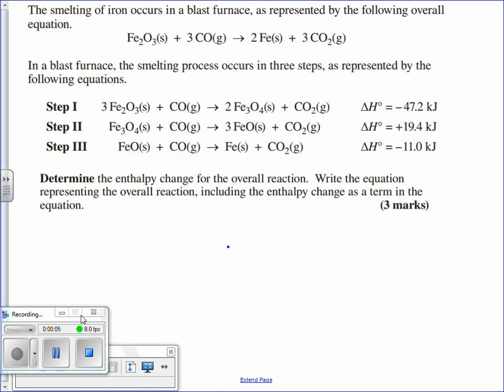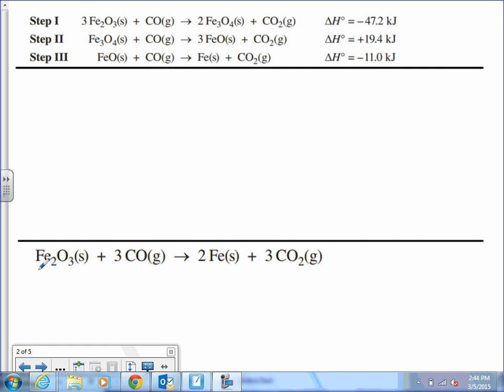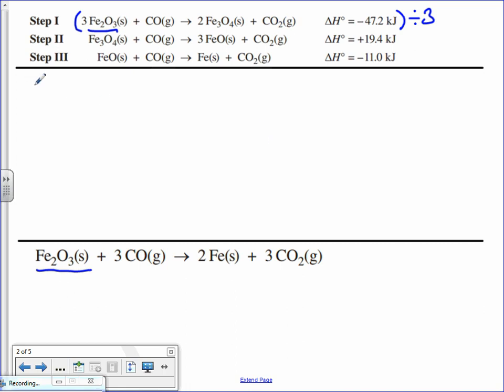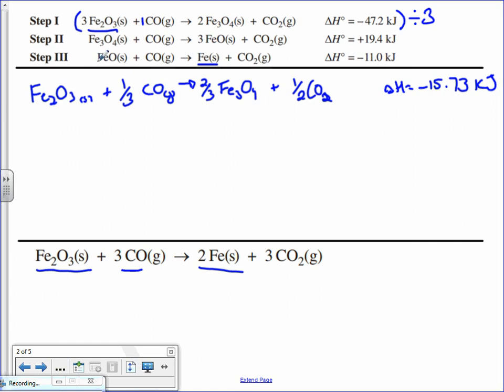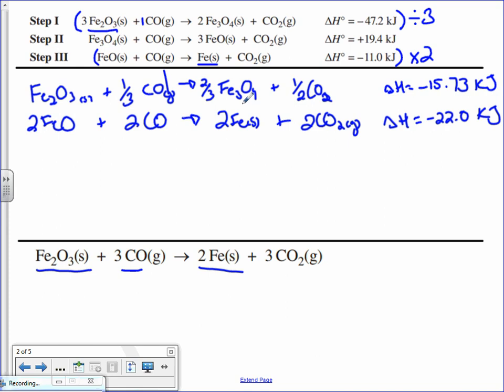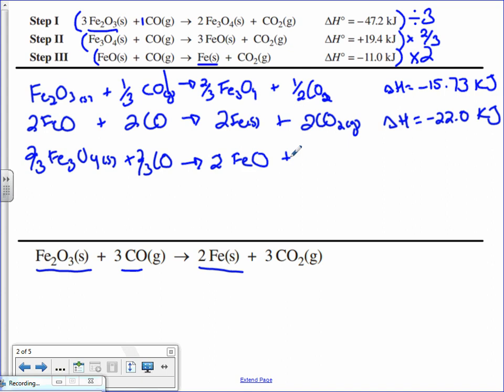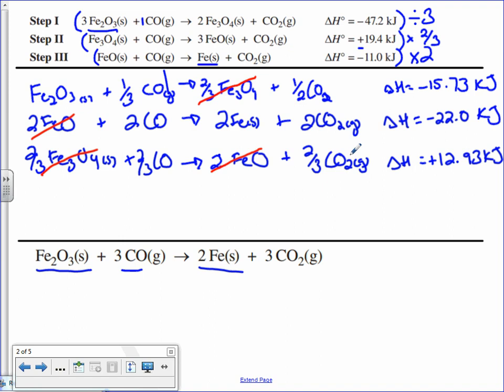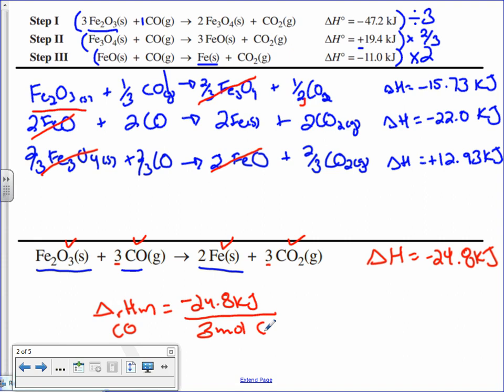Hess Law method one finding a net reaction